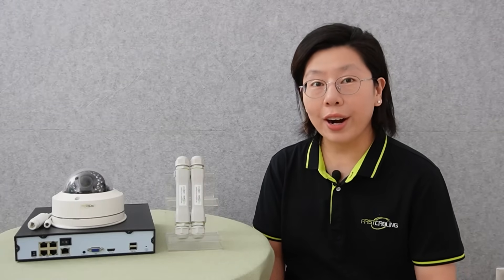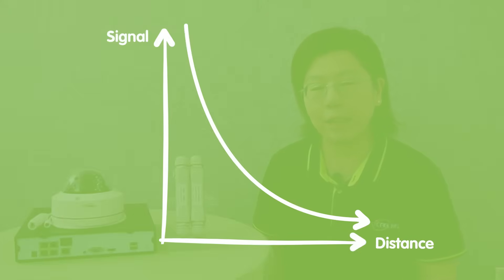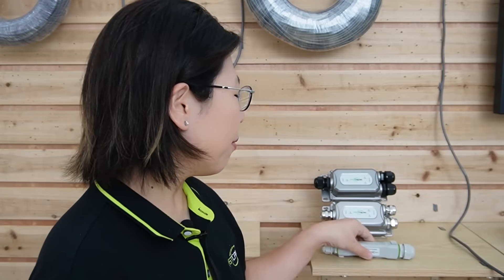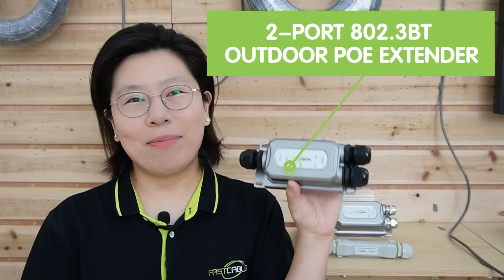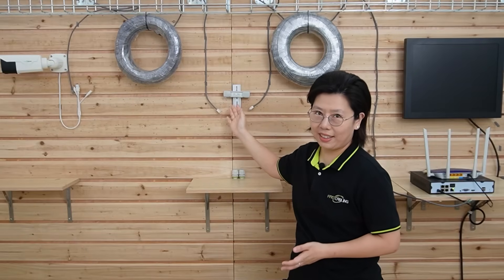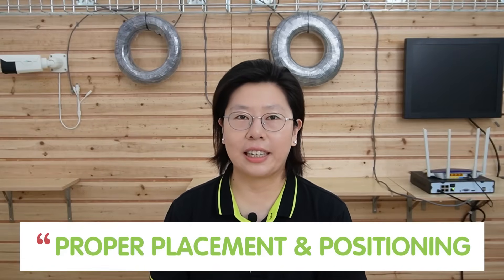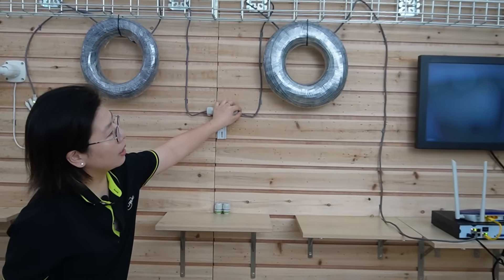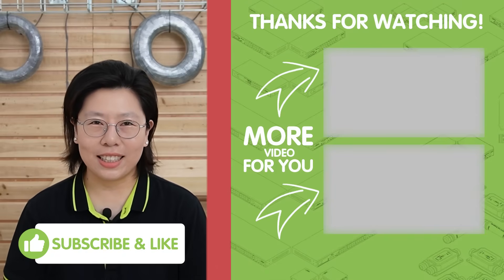How to Extend IP Camera Range from PoE NVR: Complete Guide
Are you struggling with limited coverage from your IP cameras and PoE NVR system? Look no further! In this comprehensive guide, we'll walk you through the process of extending your IP camera range from a PoE NVR, ensuring you have a complete understanding of the technology, choose the right equipment, and optimize your setup for the best performance.

0:00:00 Understanding PoE and IP Camera Range
Selecting the Right Equipment
Installation Process
Tips for Optimizing Your Extended Range Setup